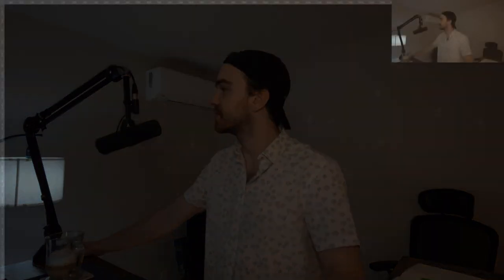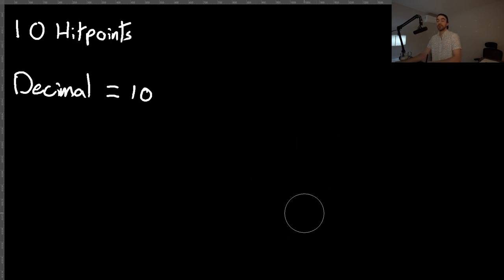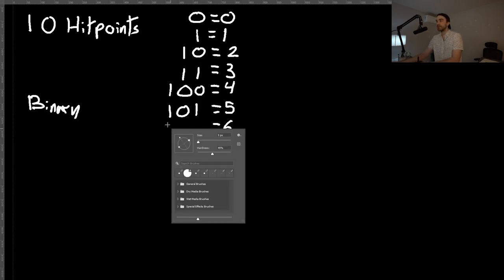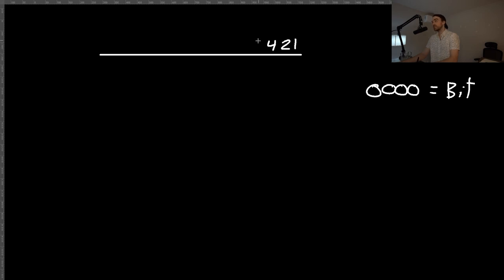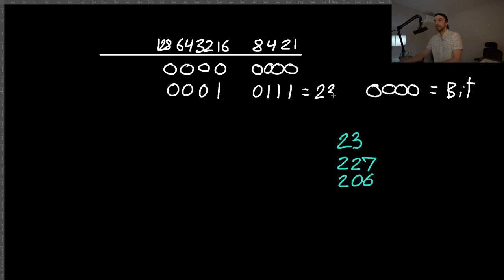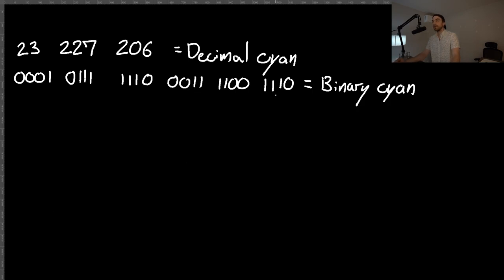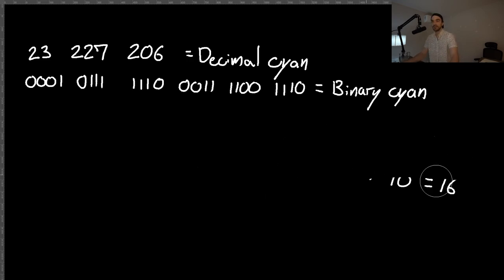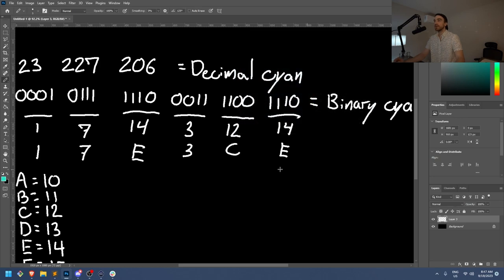Fundamentals that you need to know (eventually) Hexadecimal & Binary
--- Livestream alert
I'm live every saturday morning, come say hello